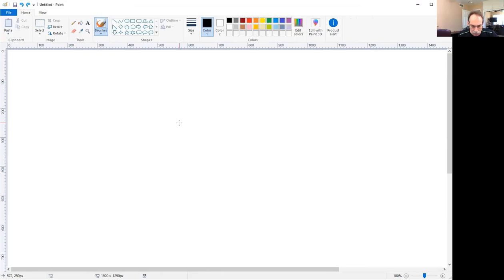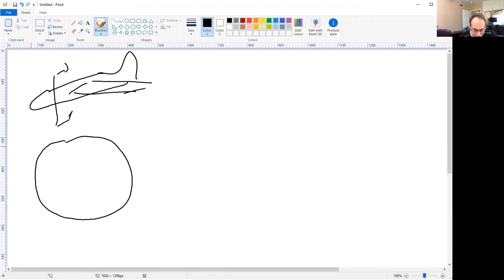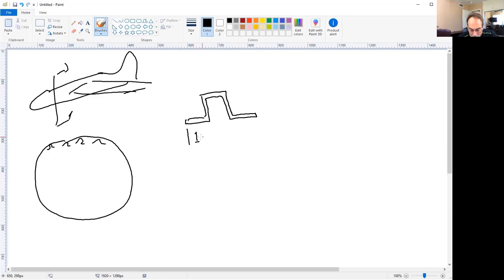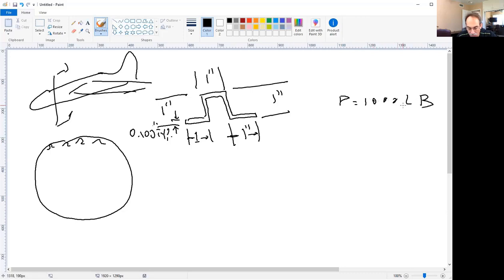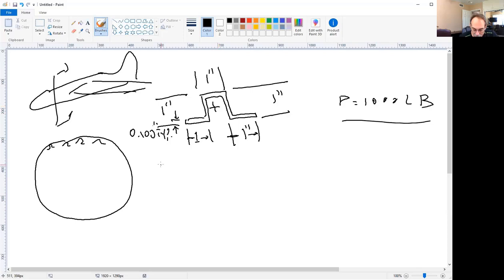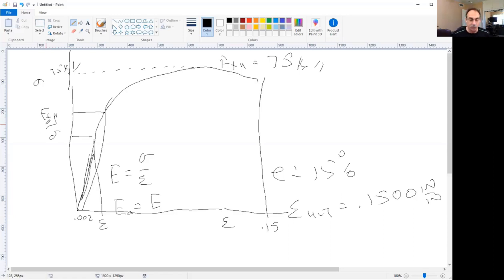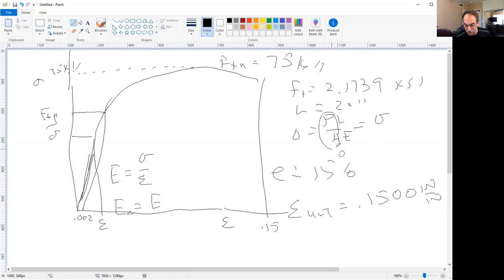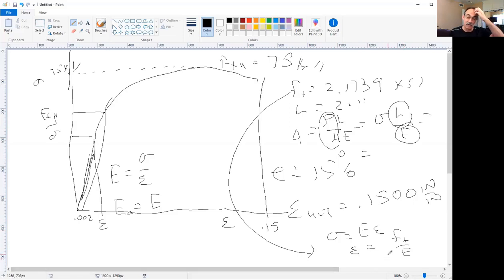Strength I: L-02 Axial Stress - Supplemental Video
This is Todd Coburn of Cal Poly Pomona's Video to deliver some supplemental thoughts for Lecture 01 & 02 of ARO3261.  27 May 2020.